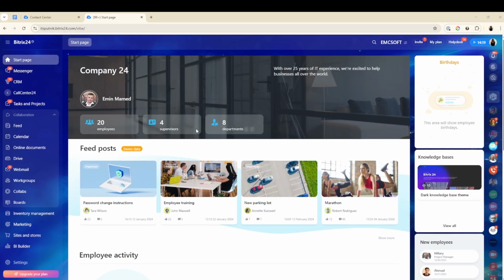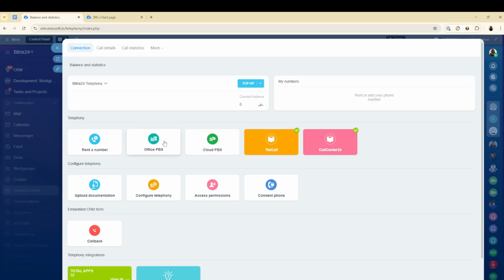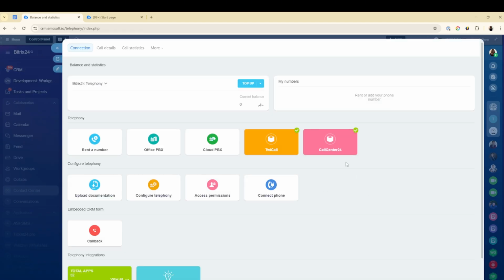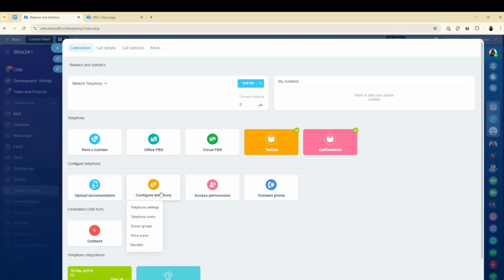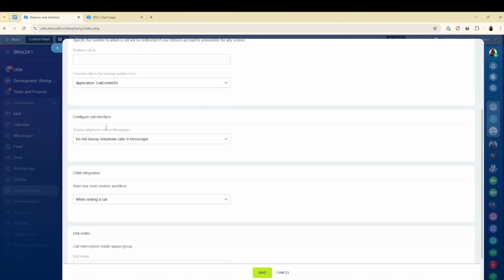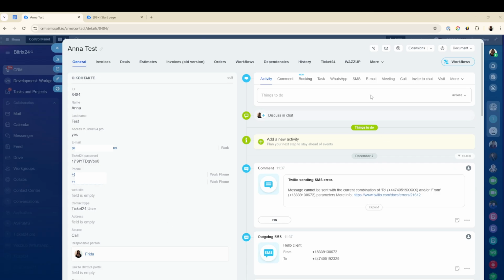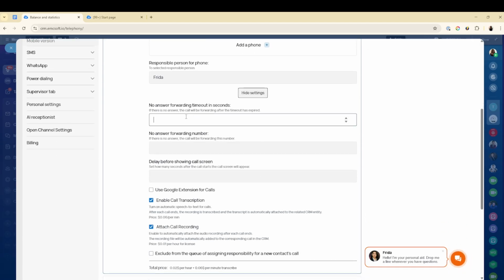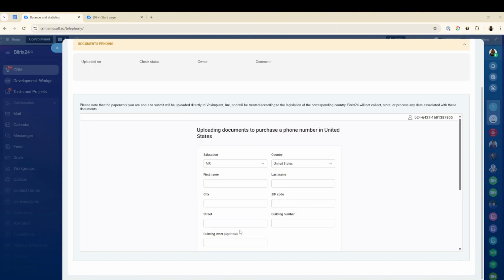Bitrix24 Training Course 26. Telephony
Welcome to the module of our comprehensive Bitrix24 training series! 🎓 In today's session, we'll delve deep into the world of Bitrix24 Telephony, ... . Whether you're new to Bitrix24 or seeking advanced techniques, this tutorial is perfect for you!

🔍 What You'll Learn Today:

In this Bitrix24 training video, we explain how Bitrix24 Telephony works and the different ways you can connect calls to your CRM.

We cover the main telephony connection types:
✅ Bitrix24 Cloud PBX / SIP connection
✅ Renting a phone number directly inside Bitrix24
✅ Third-party telephony integrations (advanced solutions)

We’ll also review important settings like user permissions, call routing, call recording, and telephony statistics, so you can track performance and manage your team properly.

📌 In this lesson, we focus on a real example using our third-party telephony solution CallCenter24, showing how you can make and receive calls inside Bitrix24 with more flexibility and call center features.

If you’re setting up telephony for sales or support, this video will help you choose the right option and configure everything correctly.